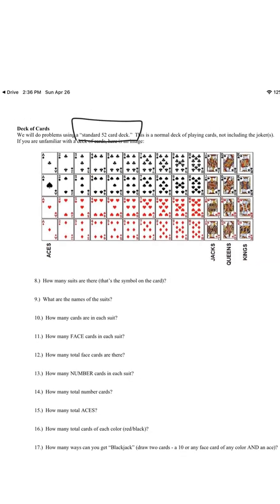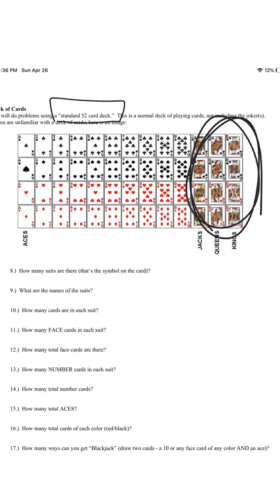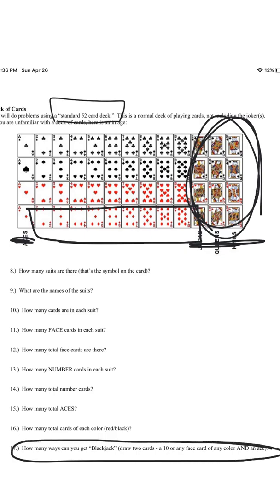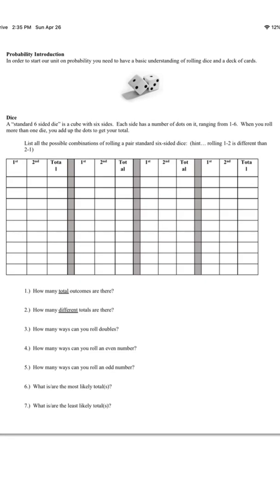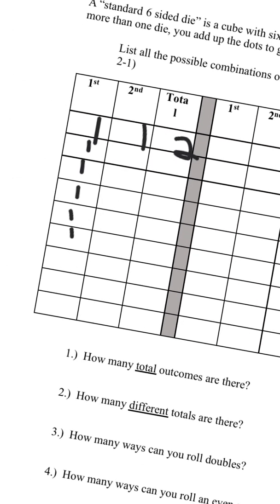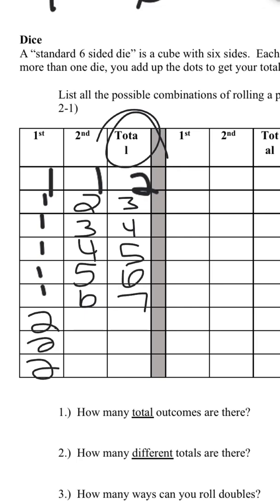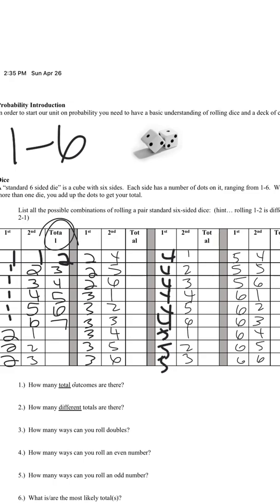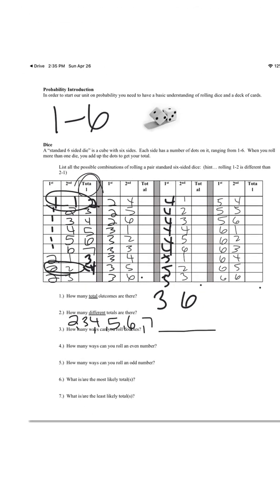Dice and cards